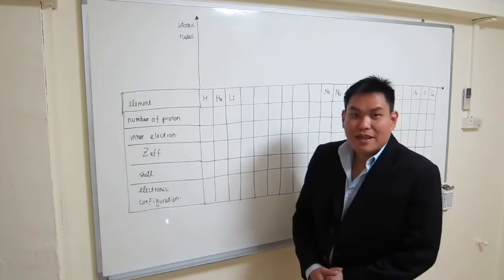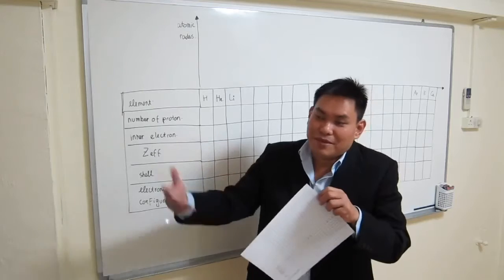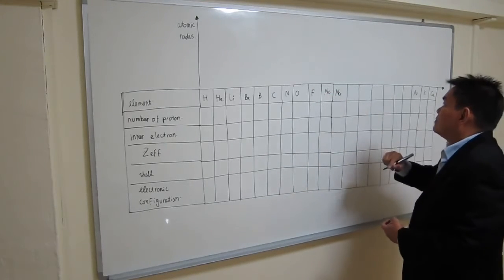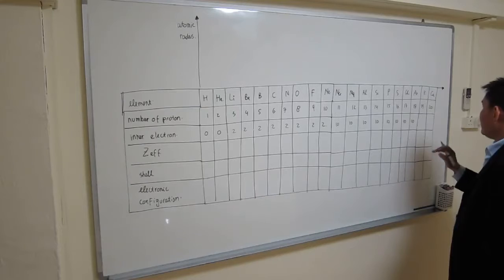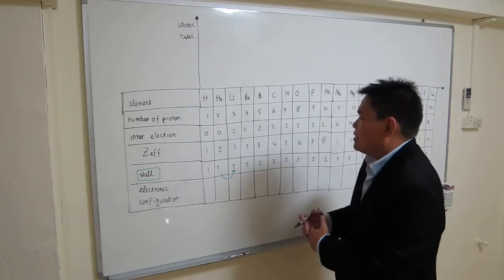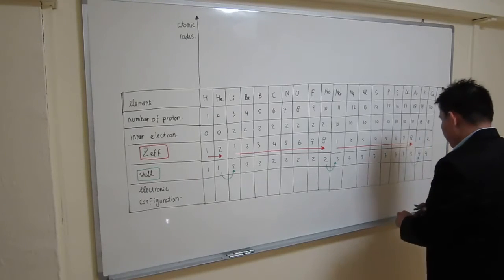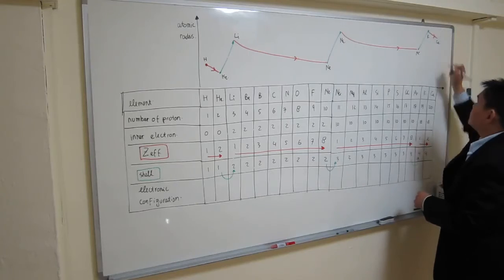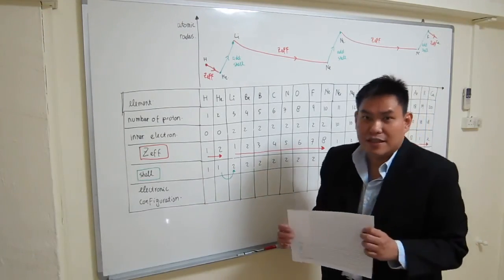Atomic radius graph v01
Trend of atomic radius of the first 20 element in periodic table.